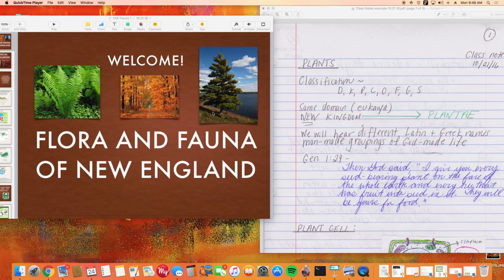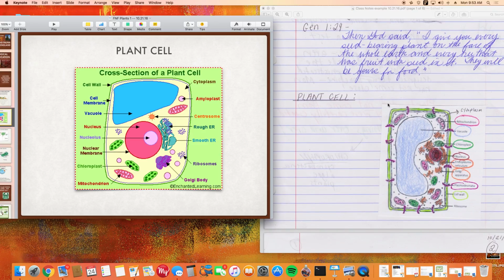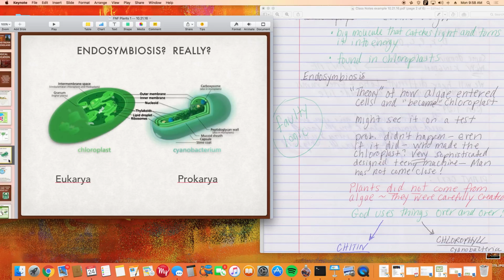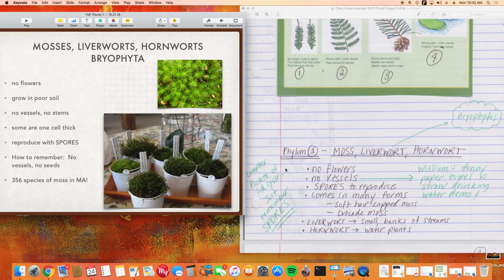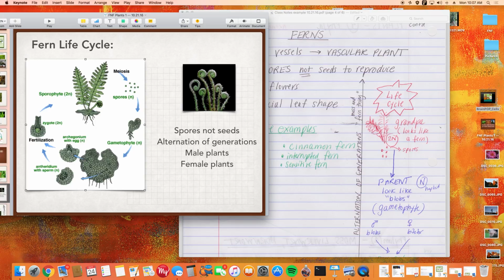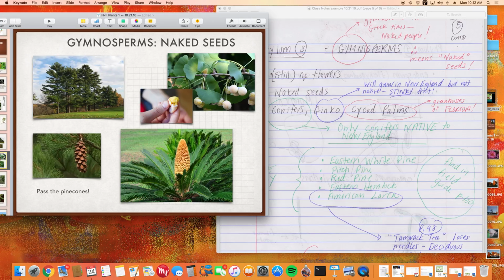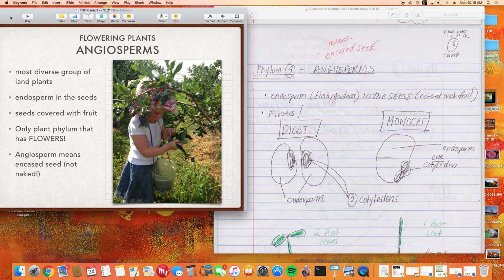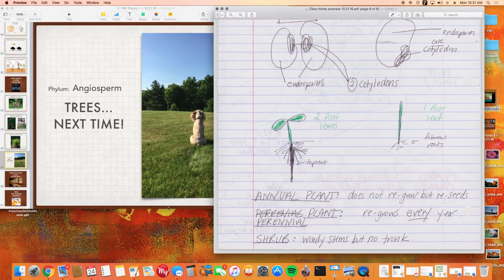Flora and Fauna review for class of 10.21.2016